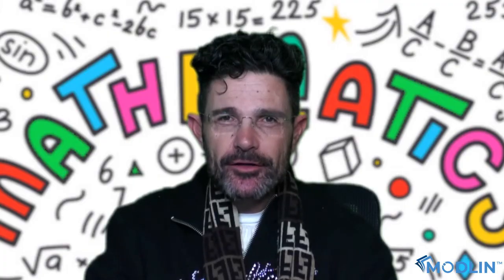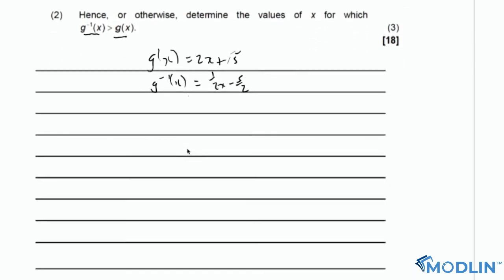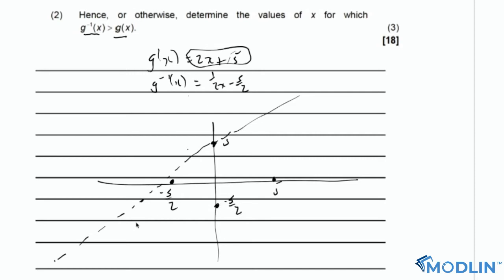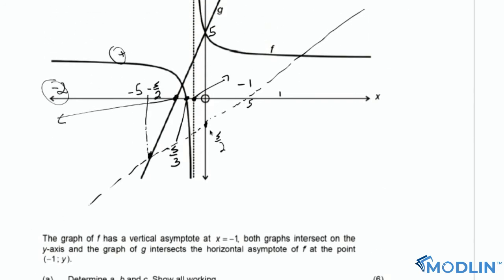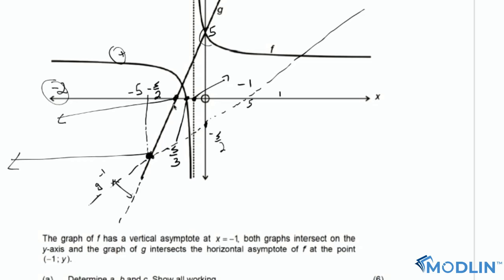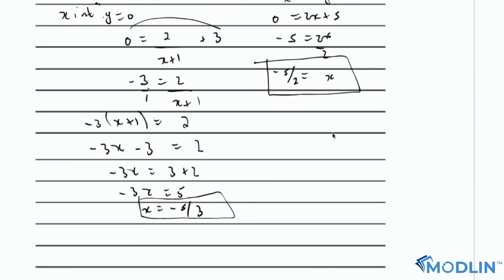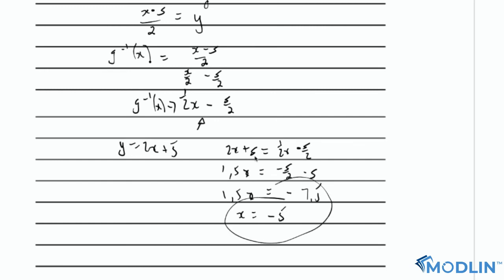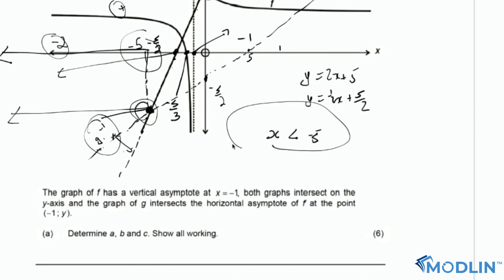IEB Nov 2018 Paper 1 - 6c.2 Functions - Straight line and hyperbola